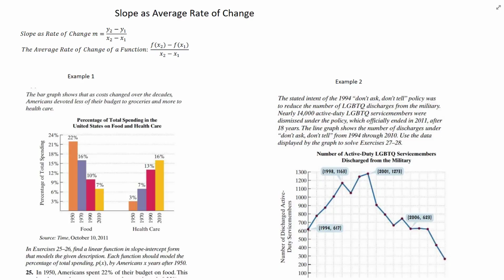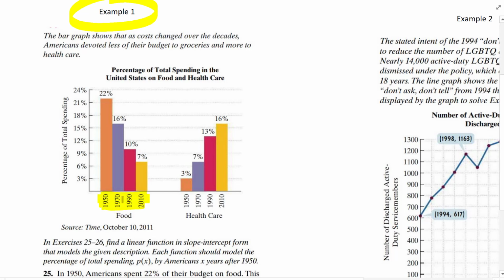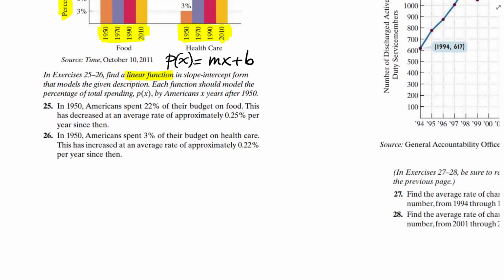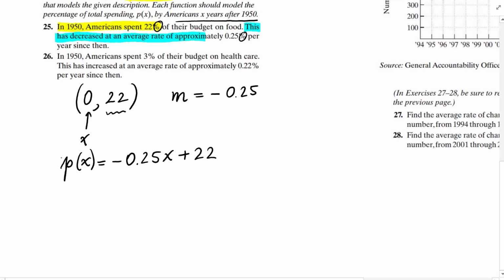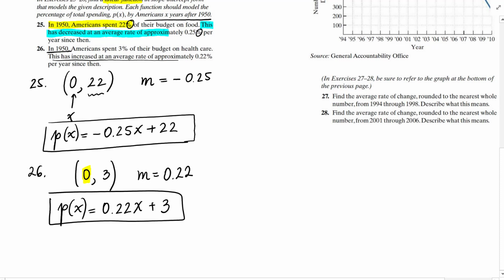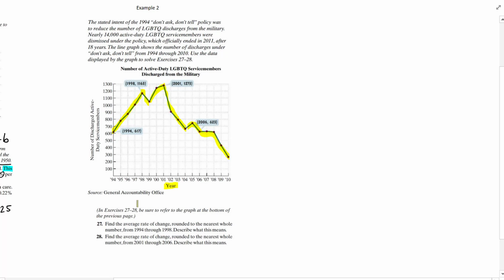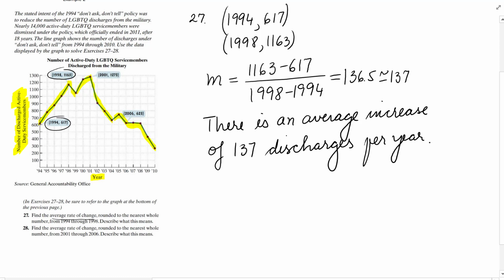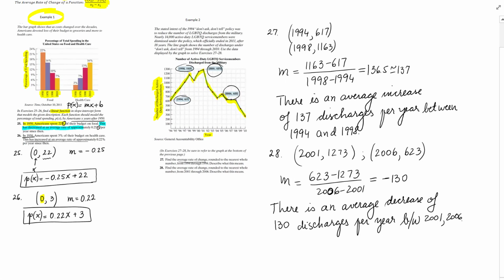PreCalculus Average Rate of Change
In this video we solve two application problems using average rate of change.